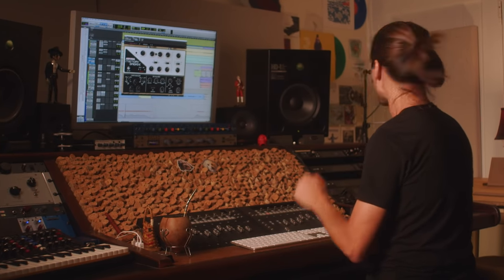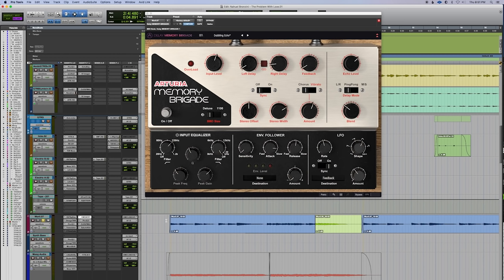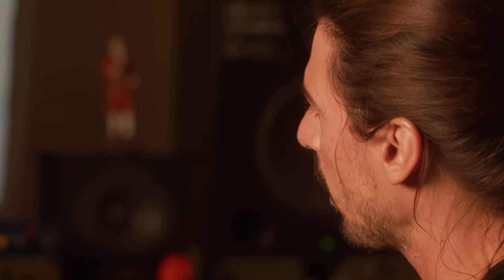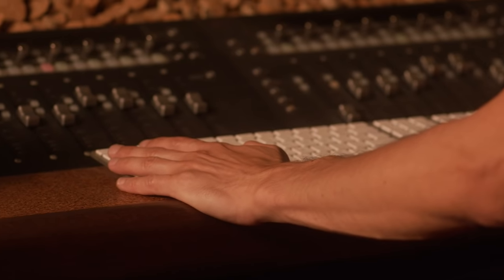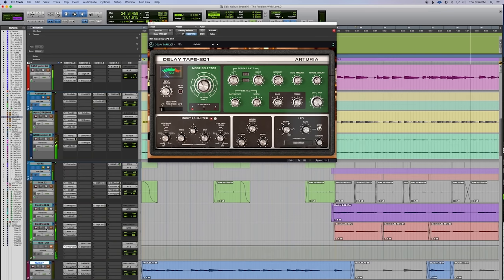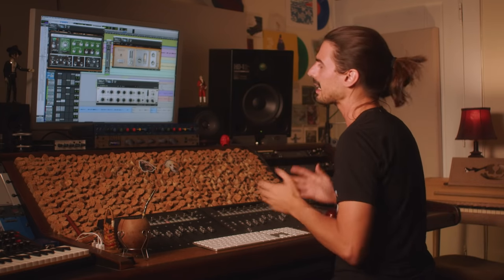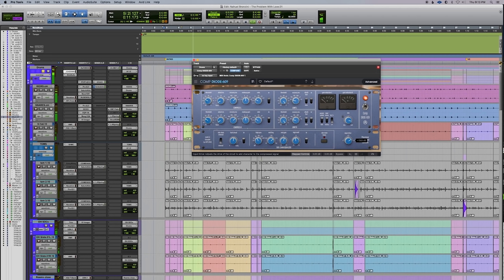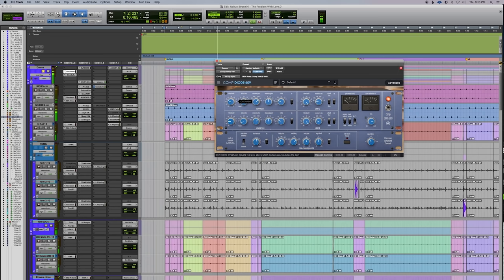Nahuel Bronzini | Painting an authentic sound with FX Collection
Nahuel Bronzini is an arranger, producer, songwriter, and engineer with a studio based in Berkeley, California. Having studied at top music institutions in Argentina and the US, he’s well-versed in the subtleties of the musical craft. We caught up with Nahuel to get his expert insight on how he uses FX Collection 2 to create musical soundscapes of stellar quality.

FX Collection is an inspiring array of software effects that combine music industry heritage with futuristic features, and unparalleled sound quality with intuitive workflow. Enhance your music with the perfect effect for every task.